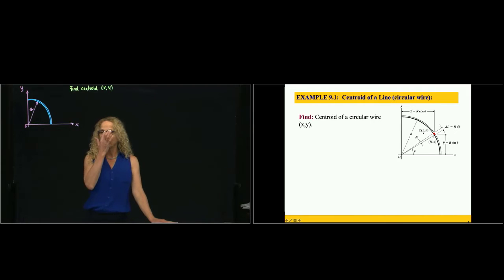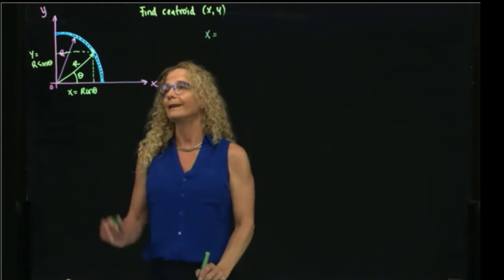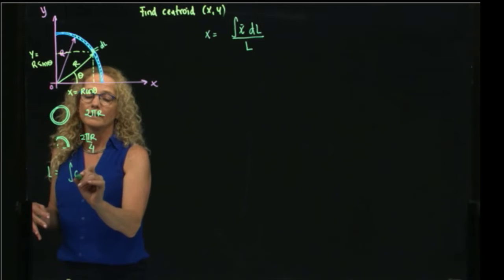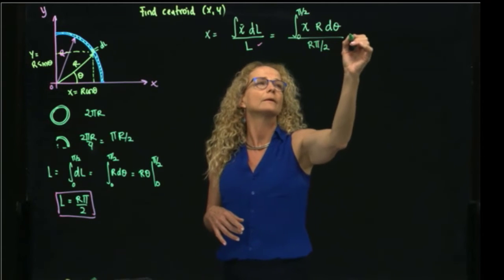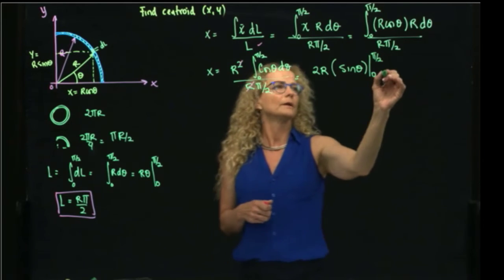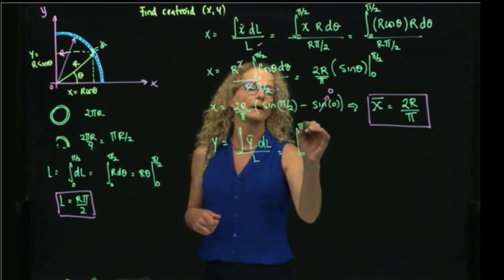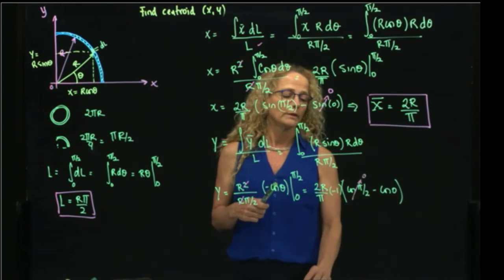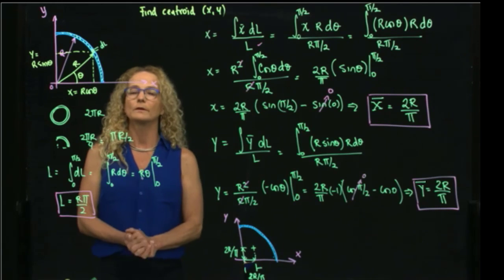STATICS. Example 9.1 Centroid of a semicircular wire